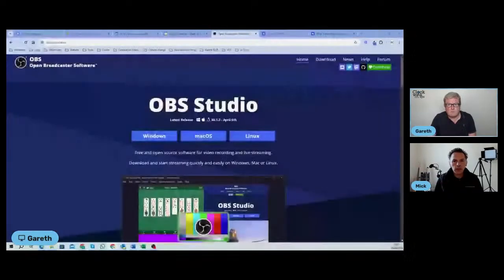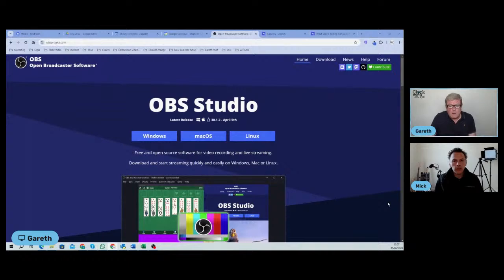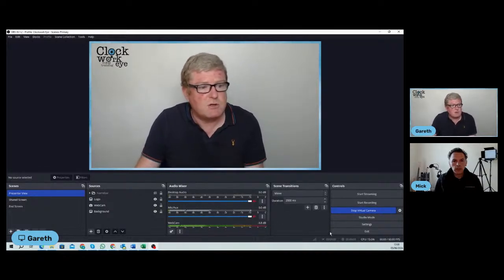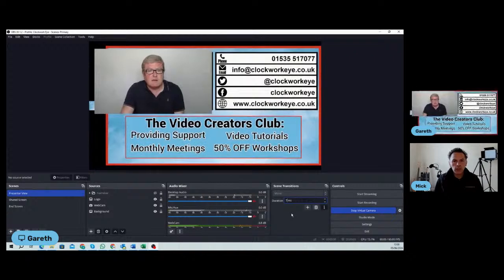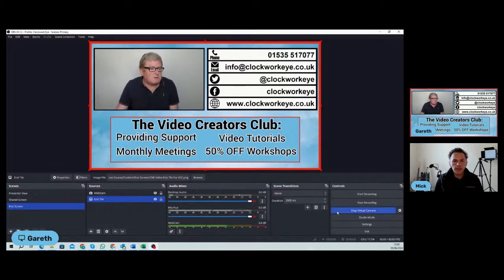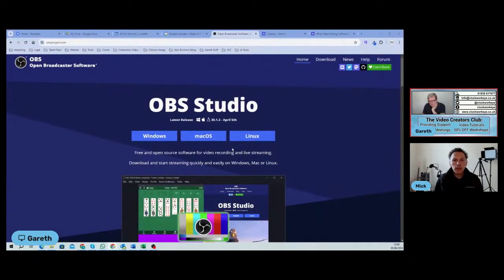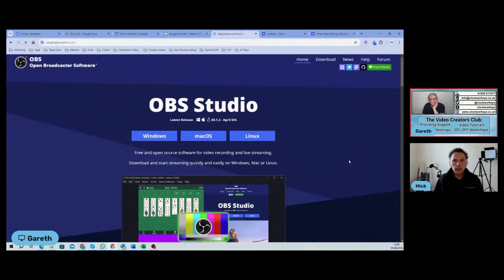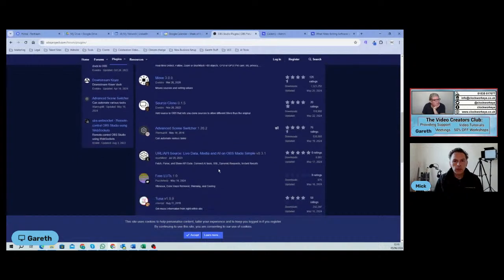Video Q&A Live Stream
We are back and here ready to answer your questions on all video-related topics.

This month we will be taking a look at OBS Studio and why it is so good for making videos easily.

If you would like to learn more about creating and using video to get more business then why not tune in to our Video Q&A Session?

Video is the best medium as it is simply 'show and tell' and can help you:

✔ Get more engagement from your social media content.
✔ Get better results from your marketing efforts.
✔ Get MORE business.

We will be live streaming on LinkedIn from 1 pm so come and ask us your questions and let us help you understand how to create and use video more effectively.